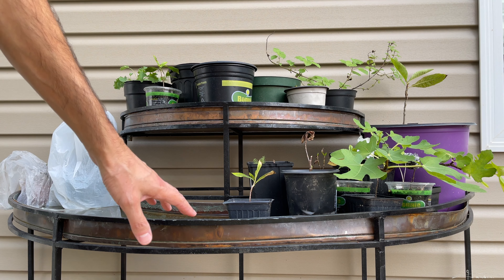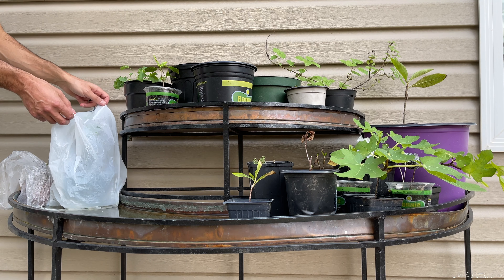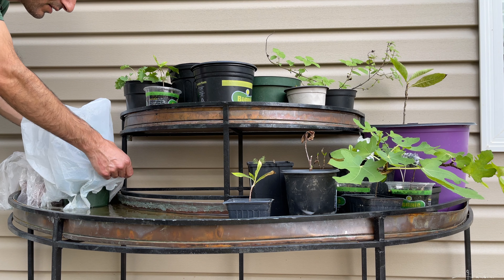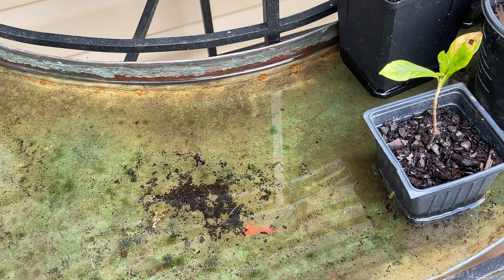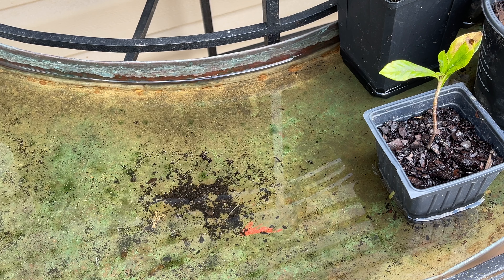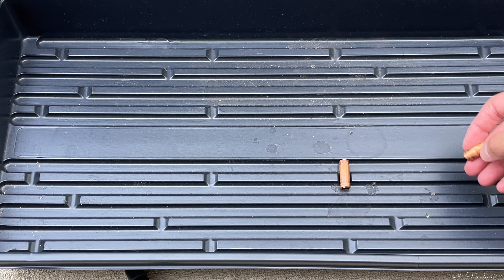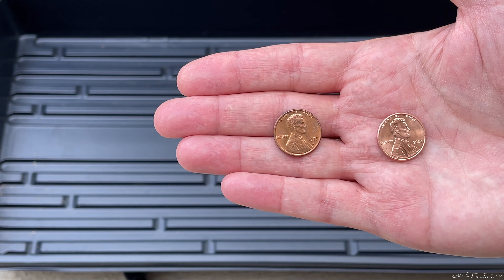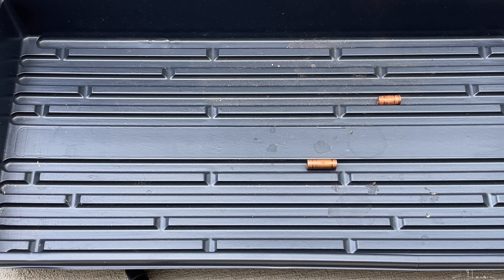How To Naturally Prevent Mosquitoes From Breeding In Plant Watering Trays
Mosquitoes love to breed in standing water. However, without using chemicals there is a simple way to prevent them from breeding in your plant watering trays.